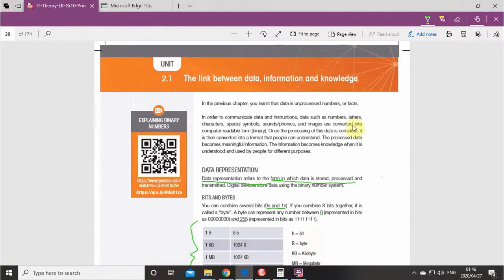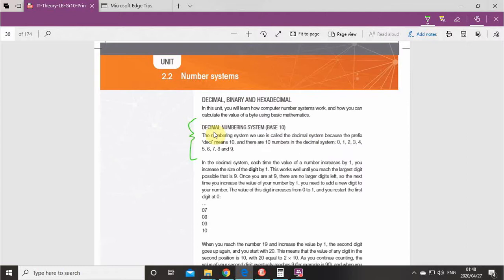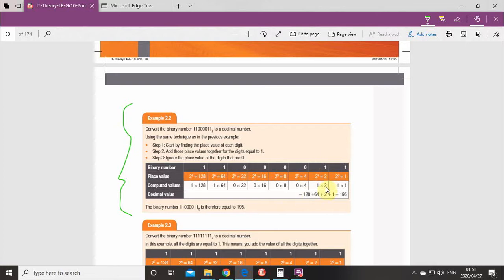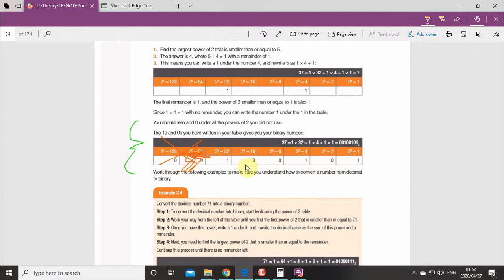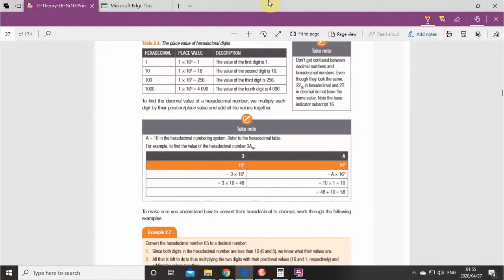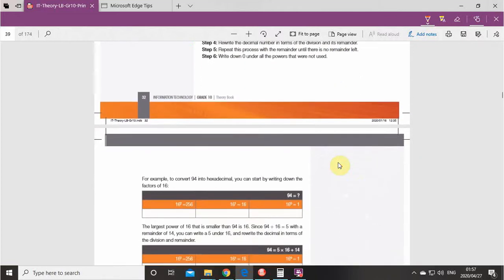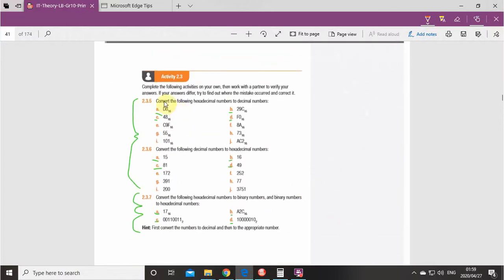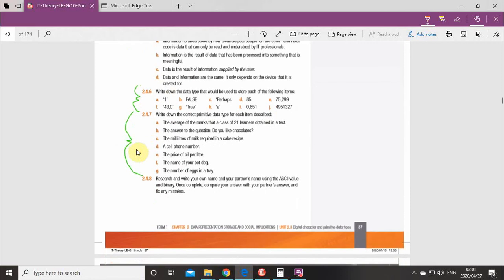Theory unit 2 week 3